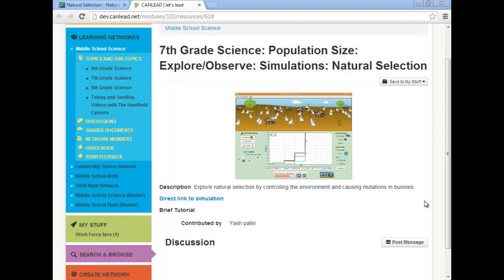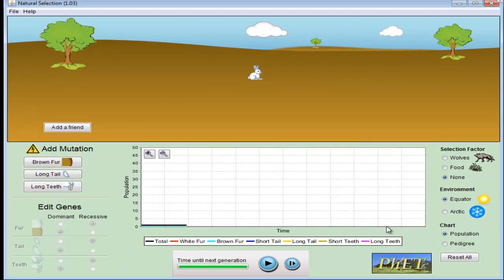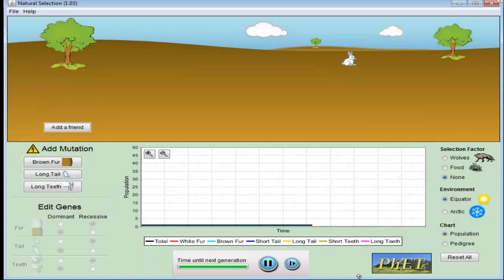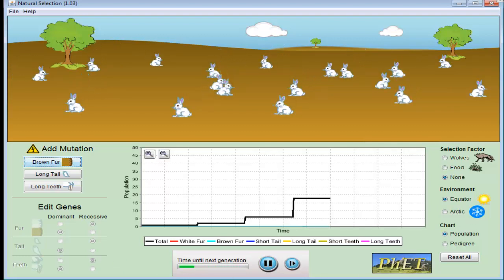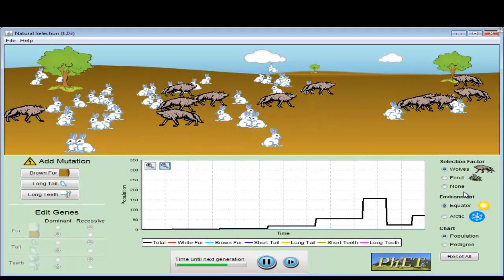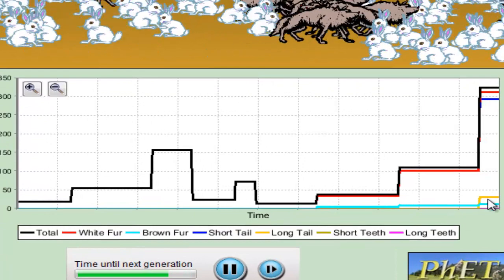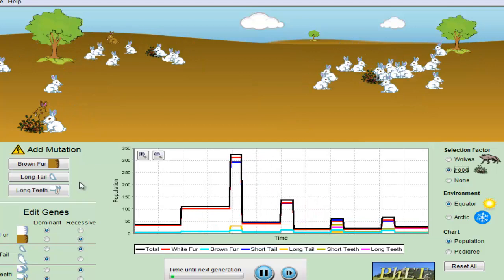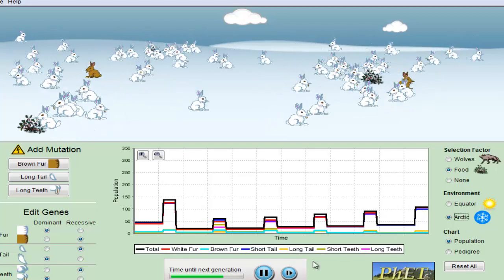CANLEAD Natural Selection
CANLEAD